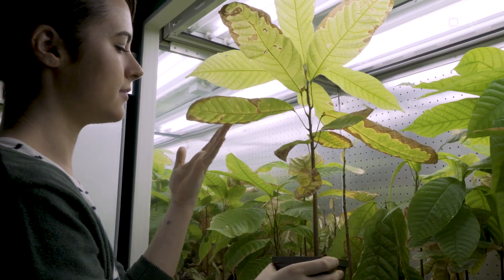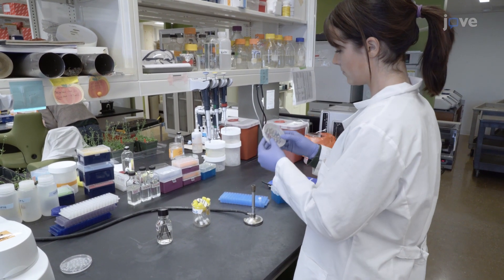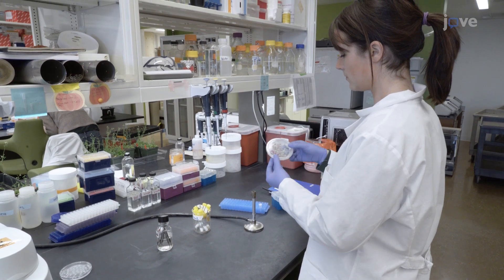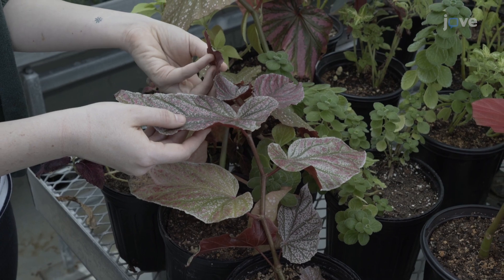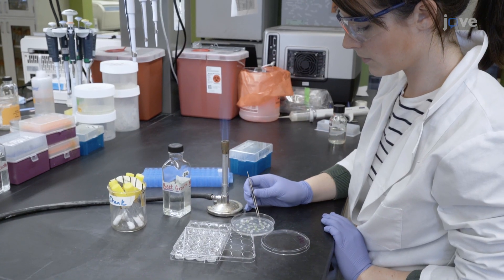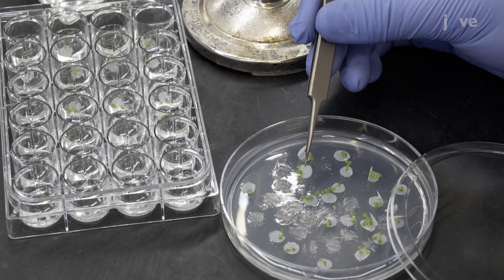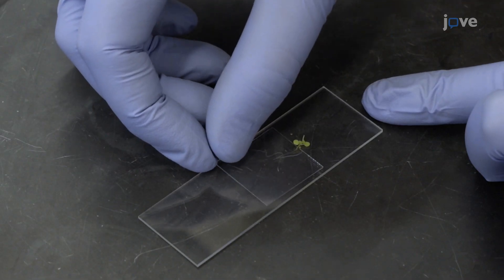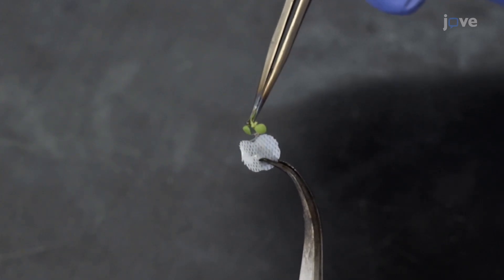Susanna Harris, UNC Chapel Hill Shank Lab, Describes Hydroponic Plant Growth Assay Protocol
Susanna Harris and colleagues at the Shank Lab at UNC Chapel Hill present a protocol for monitoring bacterial colonization and maintenance on Arabidopsis thaliana roots in a floating hydroponic system.